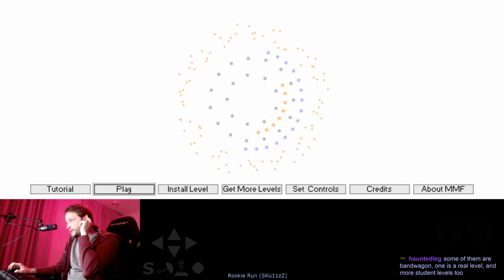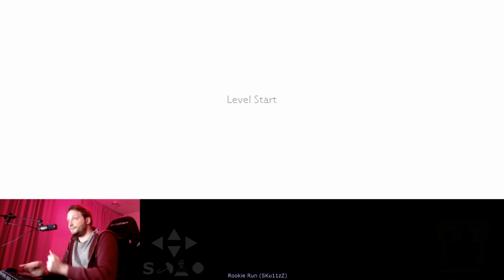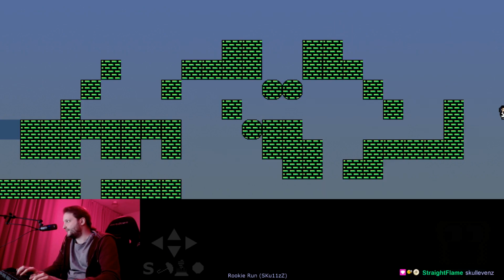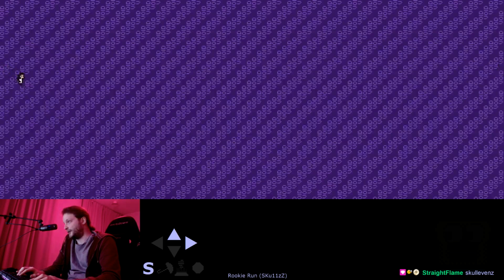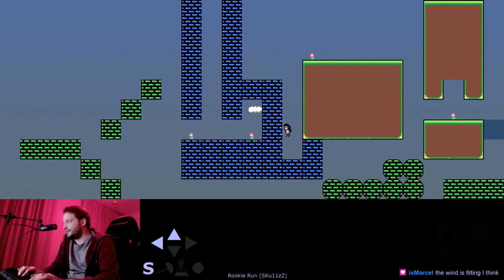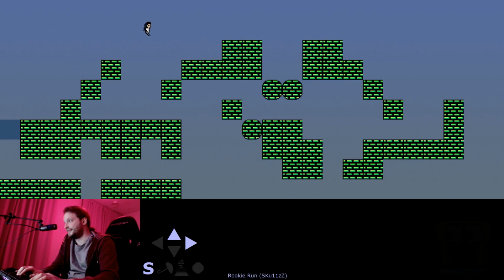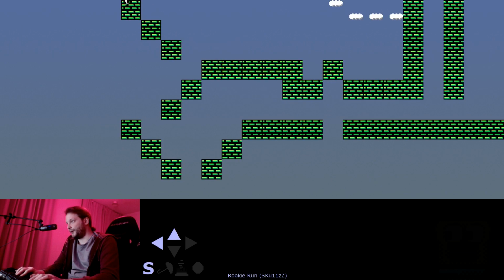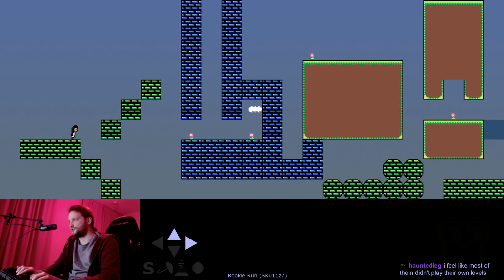"Rookie Run" (SKu11zZ) blind playthrough - Knytt Stories